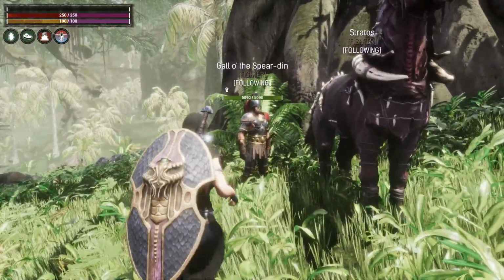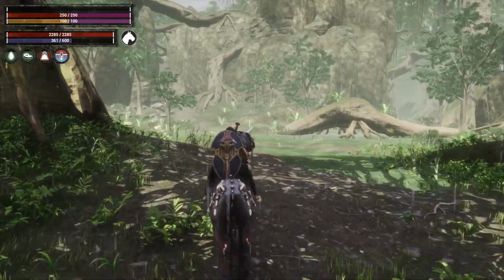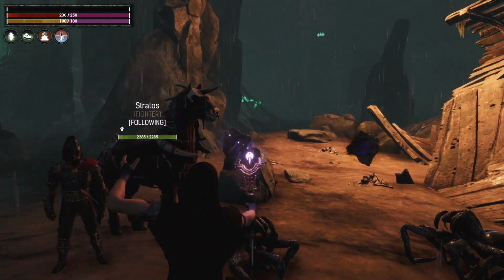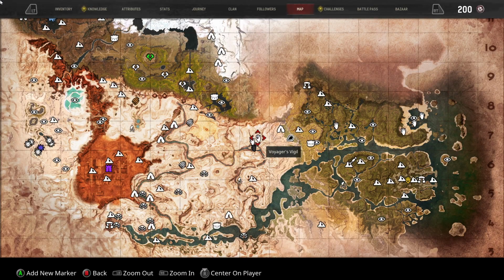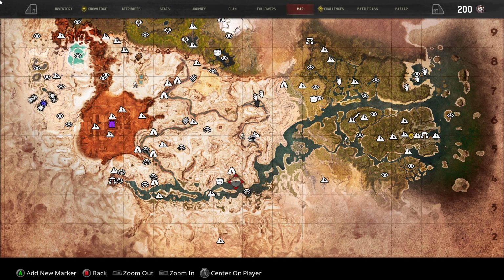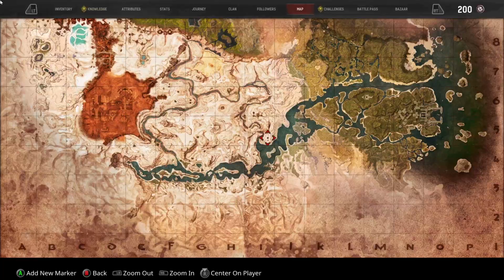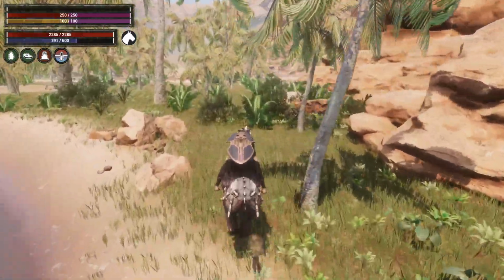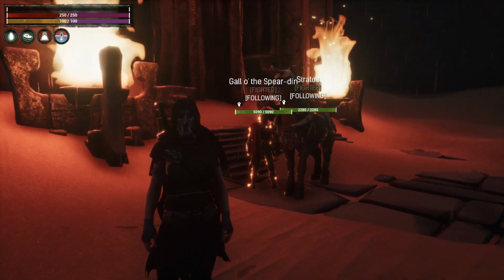Getting the "Heart of the Sands"! Conan Exiles 3.0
I already have one piece of the "Heart of the Sands" and now I need to go after the last 2 and make a visit to the crazy man!